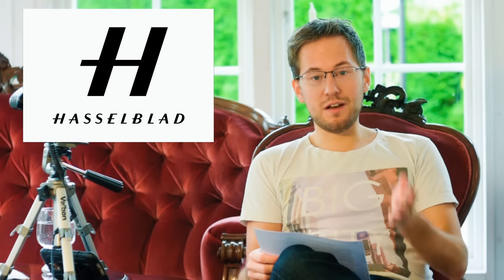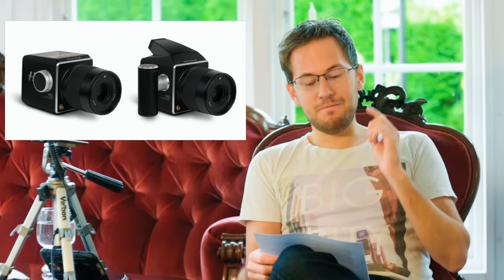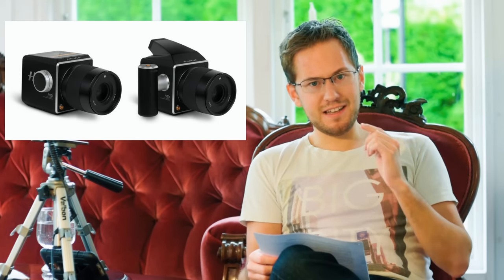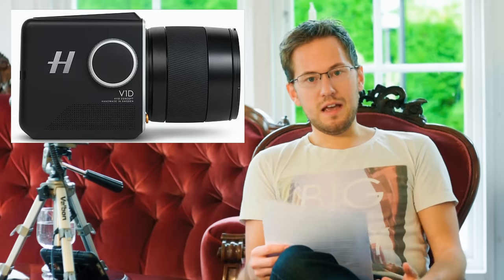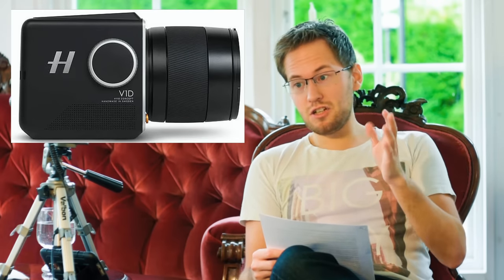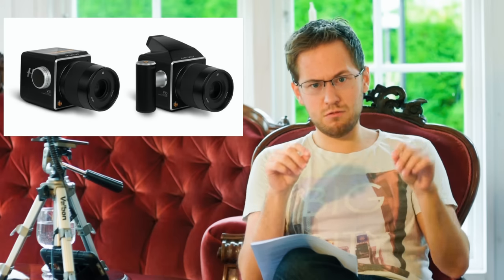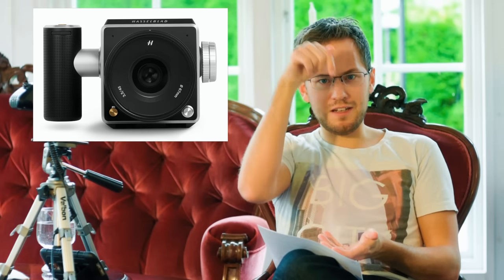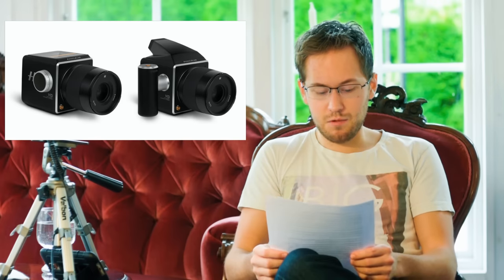Hasselblad V1D Concept Camera Thoughts.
00:15 Photokina Hasselblad Concept announcement
01:09 Spontaneous Design Reactions
01:25 Concepts can become reality
02:20 Ironing out some potential kinks...maybe?
03:25 Is it as modular as we might think?
03:37 Minimalism taken too far?
04:16 Camera estetic renesans.
05:00 Software control over Hardware controls?
05:44 Blending old and new.
06:48 Modular Ambidexterity.
08:20 Discerning thoughts.
10:25 Not just for stills photography.
10:43 The future of mirrorless photography.